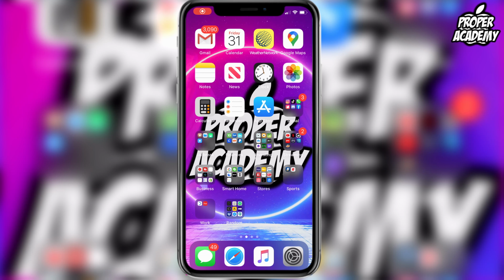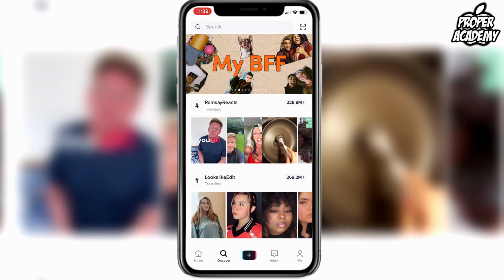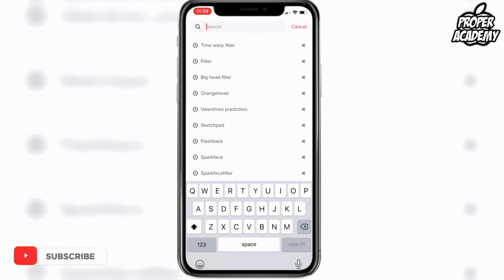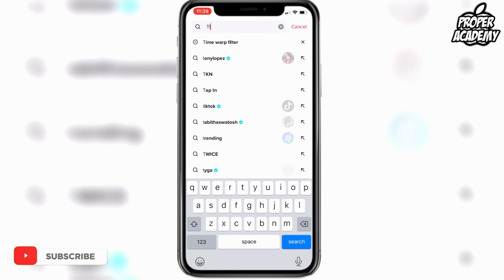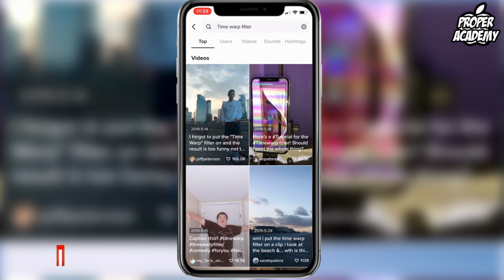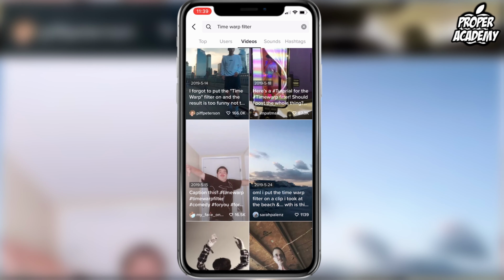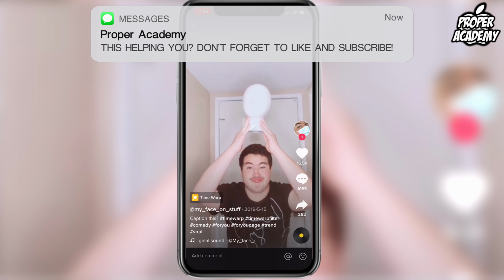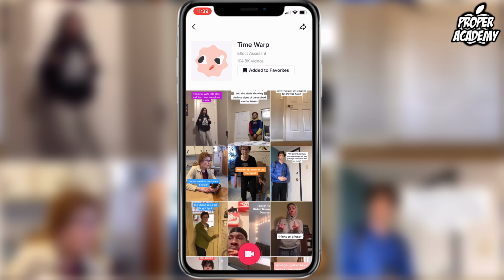How To Get The 'Timewarp' TikTok Filter 🎥 | TikTok Filters 2020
In today's video we show you How To Get The Timewarp TikTok Filter. It's super easy to do takes less then 1 minute.